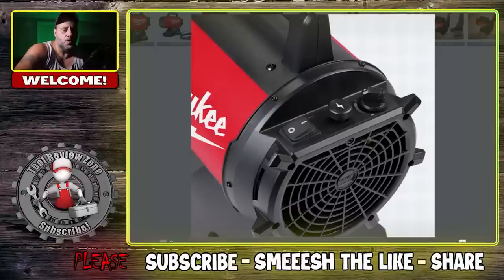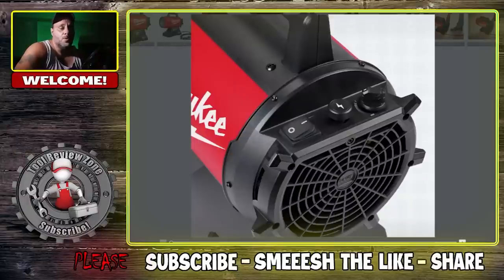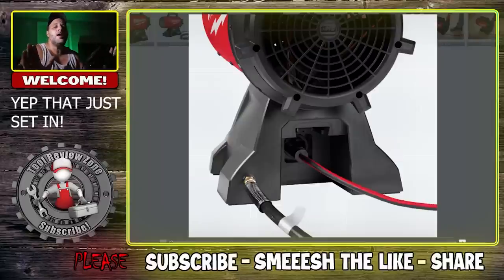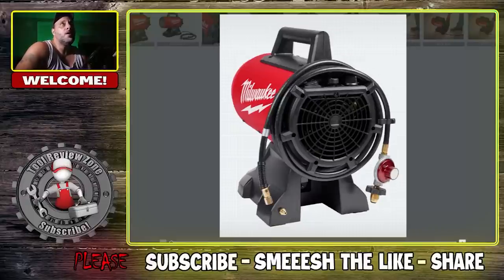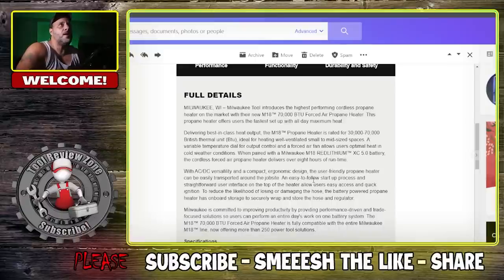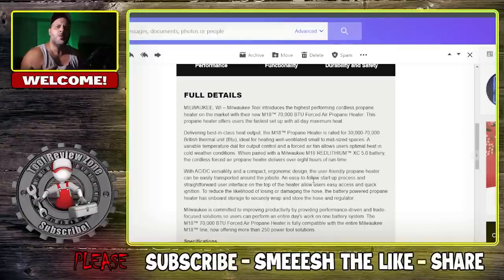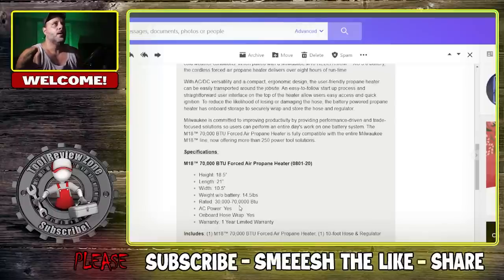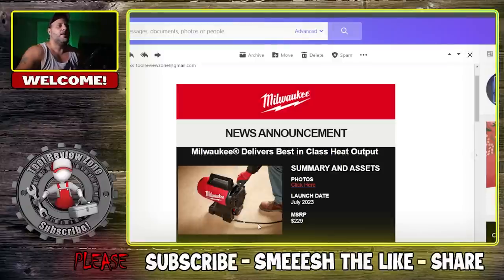Milwaukee Releases NEW Tool with feature you thought you'd never see again!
Milwaukee tool just released a new tool with a feature that you probably never thought you would see again.

Milwaukee Tool introduces the highest performing cordless propane heater on the market with their new M18™ 70,000 BTU Forced Air Propane Heater. This propane heater offers users the fastest set up with all day maximum heat.

Delivering best-in-class heat output, the M18™ Propane Heater is rated for 30,000-70,000 British thermal unit (Btu), ideal for heating well-ventilated small to mid-sized spaces. A variable temperature dial for output control and a forced air fan allows users optimal heat in cold weather conditions. When paired with a Milwaukee M18 REDLITHIUM™ XC 5.0 battery, the cordless forced air propane heater delivers over eight hours of run-time.

With AC/DC versatility and a compact, ergonomic design, the user-friendly propane heater can be easily transported around the jobsite. An easy-to-follow start up process and straightforward user interface on the top of the heater allow users easy access and quick ignition. To reduce the likelihood of losing or damaging the hose, the battery powered propane heater has onboard storage to securely wrap and store the hose and regulator.

Milwaukee is committed to improving productivity by providing performance-driven and trade-focused solutions so users can perform an entire day's work on one battery system. The M18™ 70,000 BTU Forced Air Propane Heater is fully compatible with the entire Milwaukee M18™ line, now offering more than 250 power tool solutions.

Specifications
M18™ 70,000 BTU Forced Air Propane Heater (0801-20)

Height: 18.5”
Length: 21”
Width: 10.5”
Weight w/o battery: 14.5lbs
Rated: 30,000-70,0000 Btu
AC Power: Yes
Onboard Hose Wrap: Yes
Warranty: 1 Year Limited Warranty
Includes: (1) M18™ 70,000 BTU Forced Air Propane Heater, (1) 10-foot Hose & Regulator